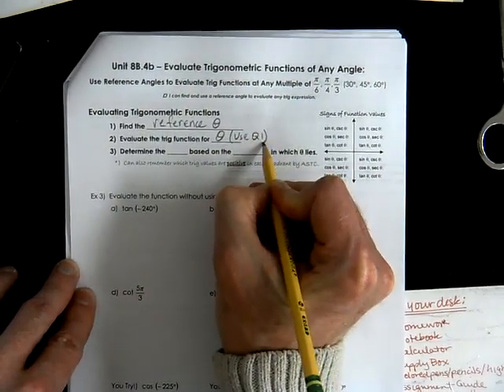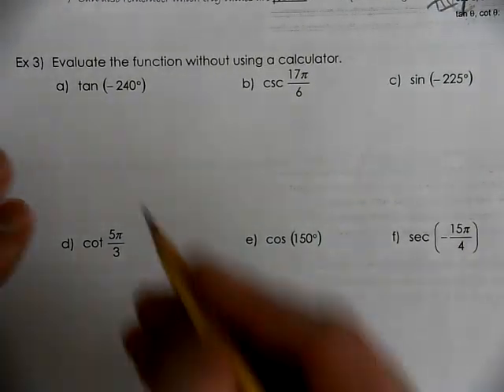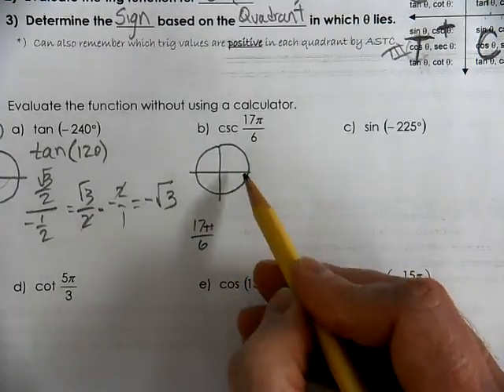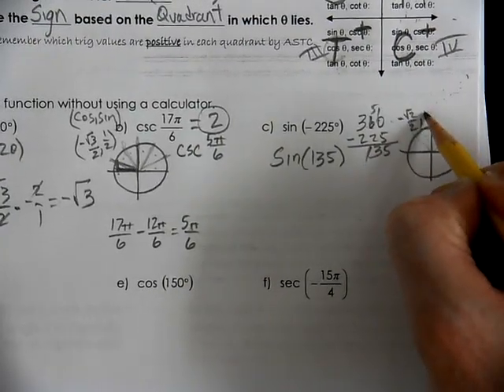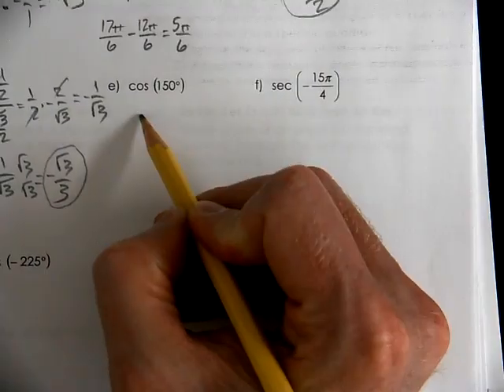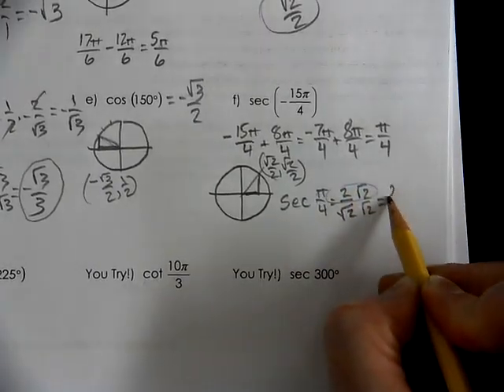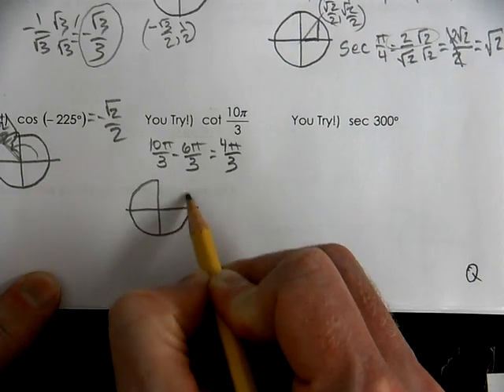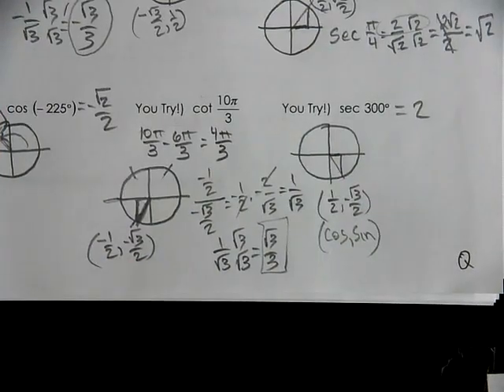A2T 8B 4b Evaluate Trig Functions